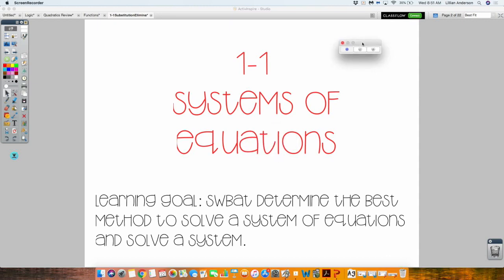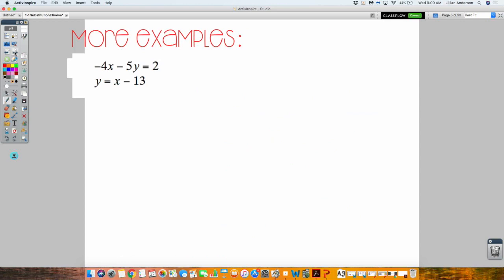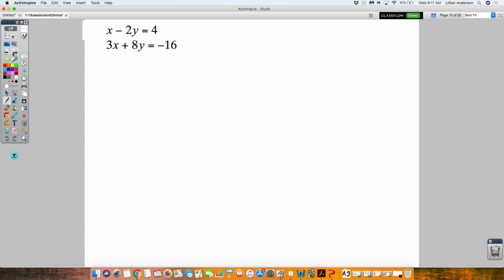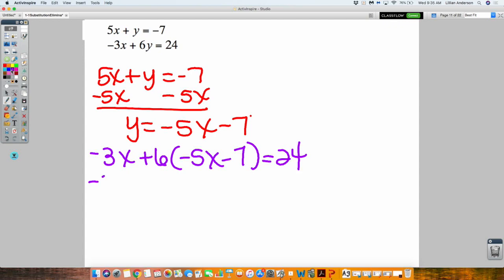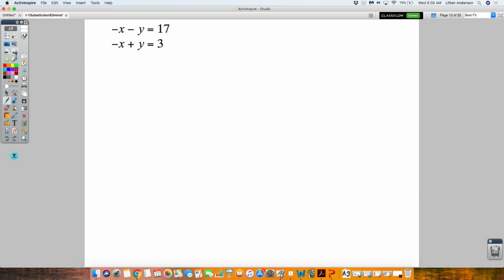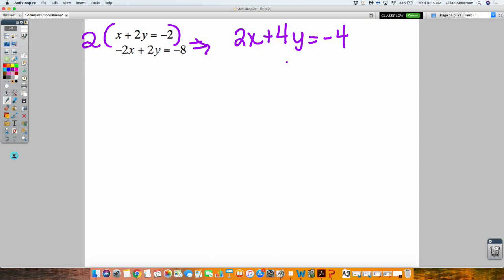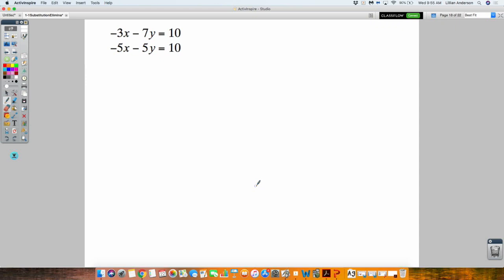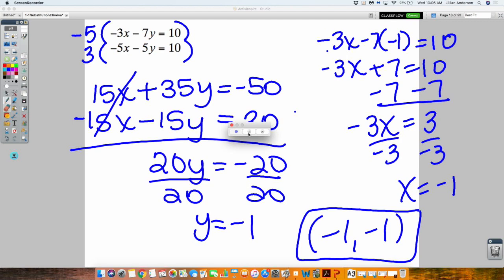1-1 Systems of Equations